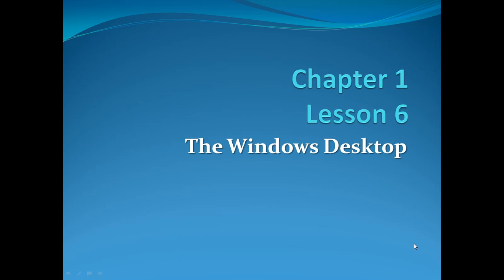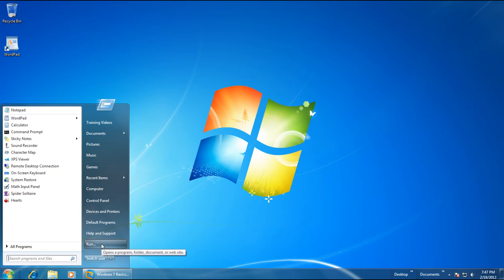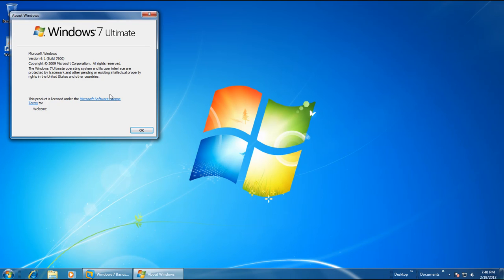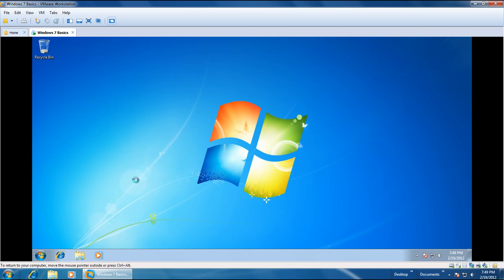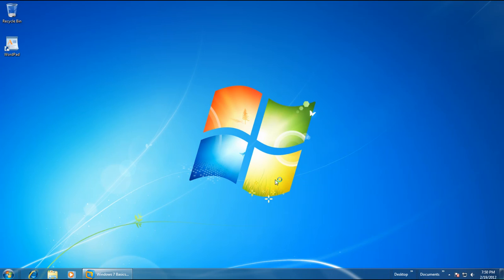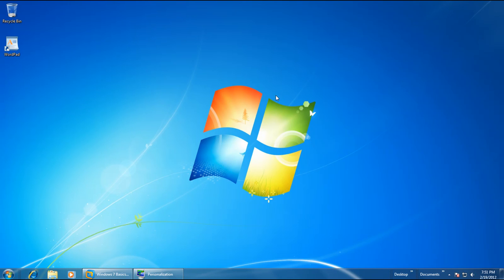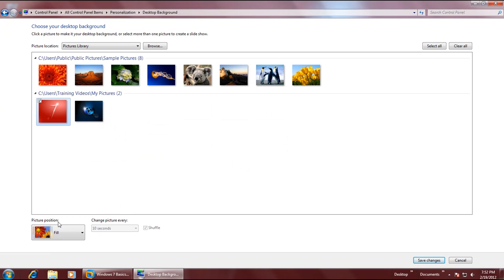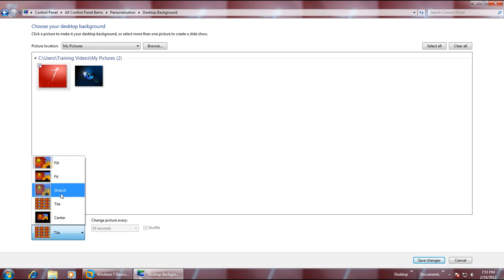How to Create a Lock Screen Slideshow in Windows 7 Customization | Part 1/5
In this Windows 7 Desktop Customization Tutorial video will explain How to Customize Windows 7 Desktop according to your preferences.

You will learn about Windows 7 Personalize menu commands and a brief description about Desktop Background options like, Setting up a Wallpaper, Choosing your favorite folder for desktop background, Desktop Slideshow, detail options about Picture Position options.

Narrated By:
TTS

Top 40 PowerPoint Animation Tutorials, That You Might Haven't Seen Before

Presented By The Teacher